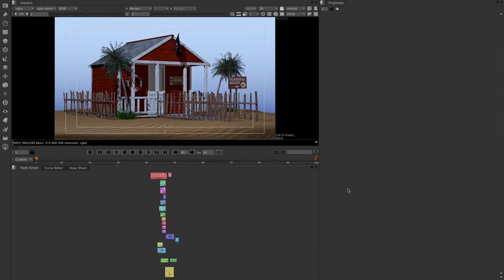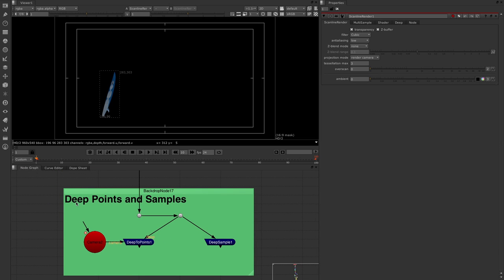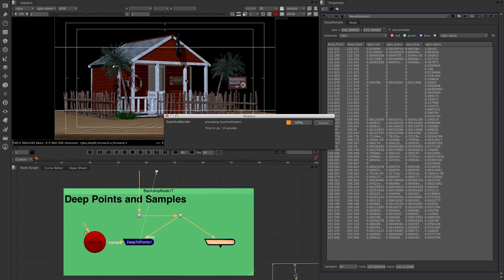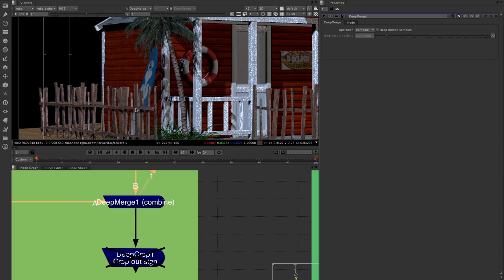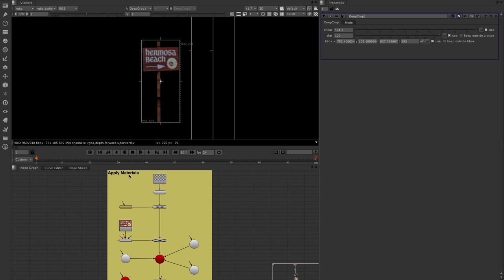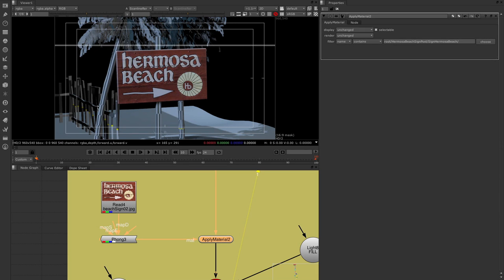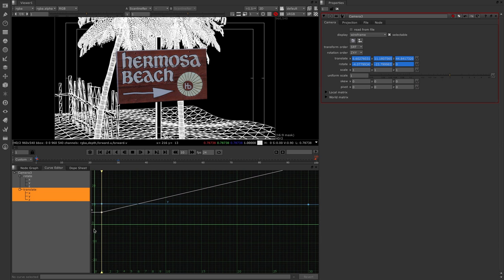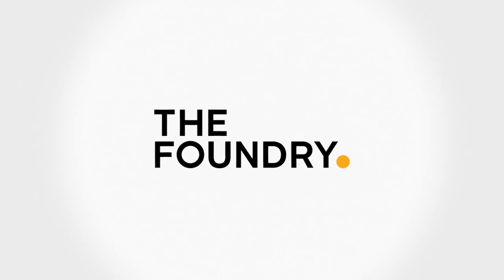Nuke 8.0 | Scanline Render: Tutorial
Matt Leonard from Sphere VFX demonstrates NUKE 8's addition of deep output to the scanline renderer enabling artists to output deep images from NUKE's native 3D environment and combine these with existing deep images and enhance the deep compositing workflow.

Sphere VFX is a world leading visual effects training company offering over 20 years of experience in 3D, compositing and visual effects. As you would expect from a premier training company we offer both 'onsite training' and 'video training', however what sets us apart is our up-to-date knowledge of the current state of the industry and our unprecedented flexibility. Where other companies offer a limited, predefined training program, we give you complete flexibility to train on what you want, when you want and where you want.